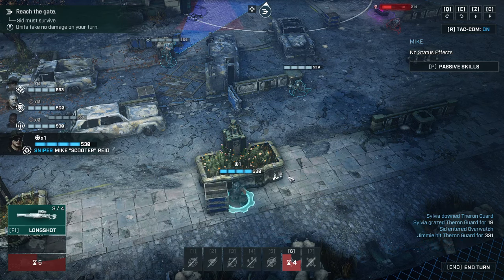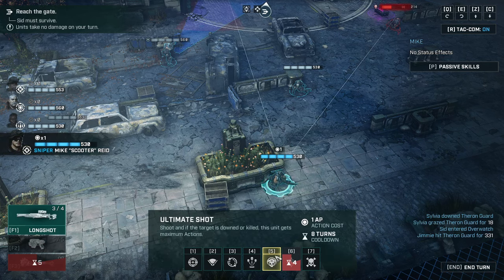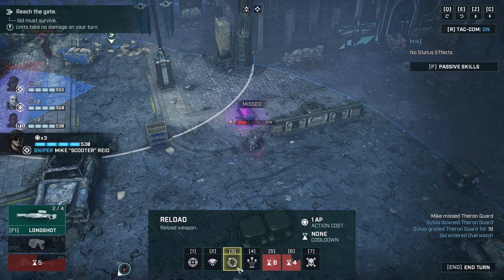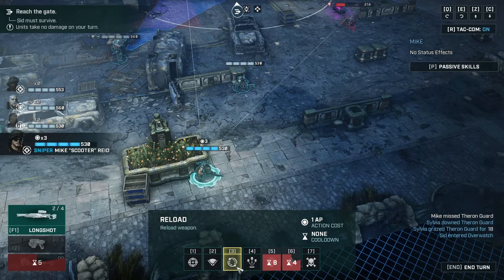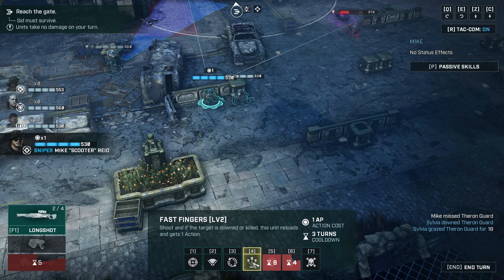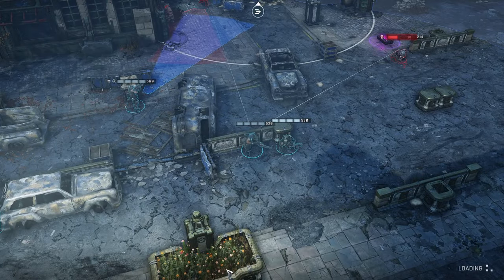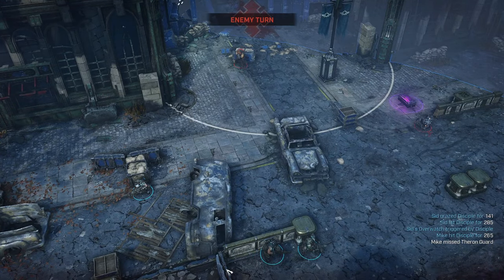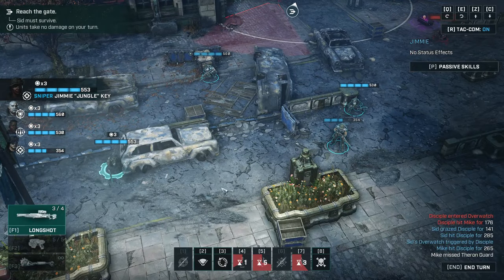Mission: Flaming Strike. Things Are Getting A Little Dicey Here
This is my playthrough of Gears Tactics story turn-based game for the franchise Gears of War games. Gears Tactics is the fast-paced, turn-based strategy game set 12 years before the first Gears of War this old but classic game i'm bringing it back for all to see and remind you how good it was